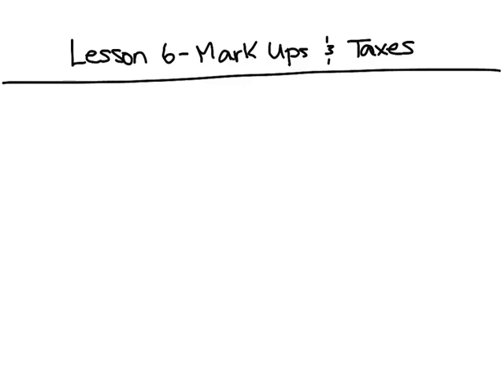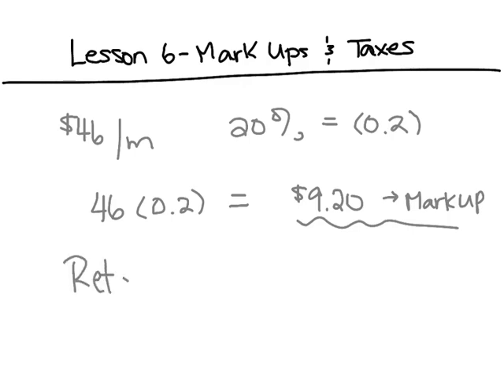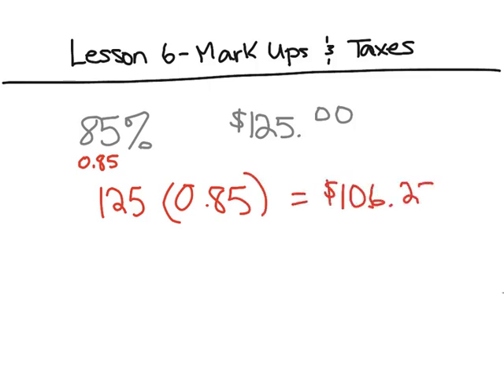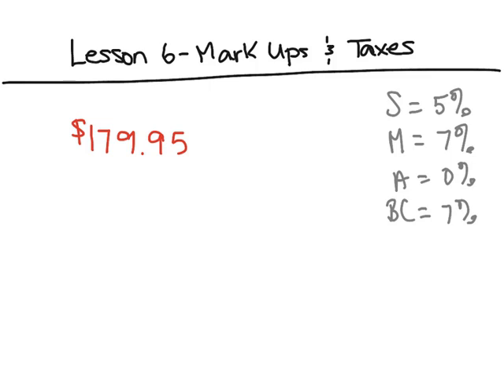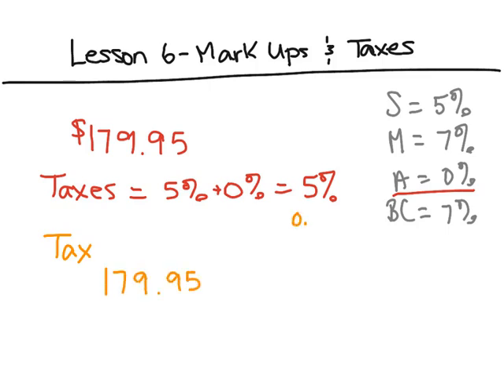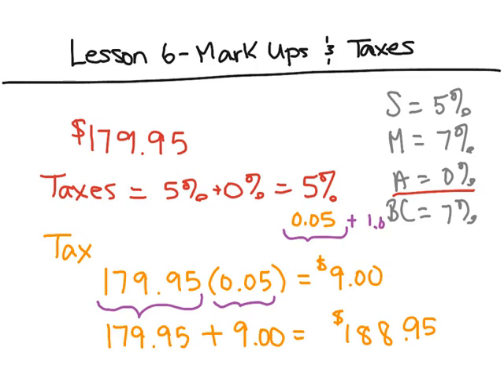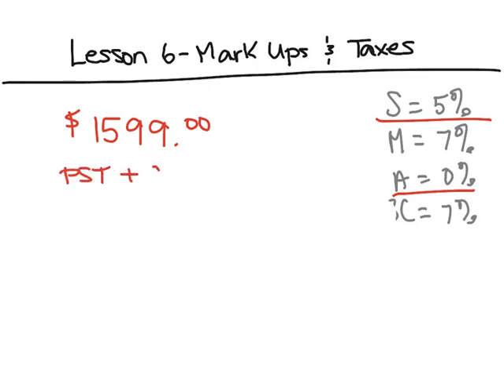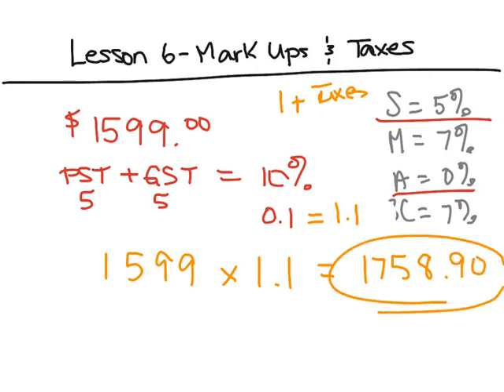Workplace and Apprenticeship 10 - Proportional Reasoning - 6 - Mark Ups and Taxes